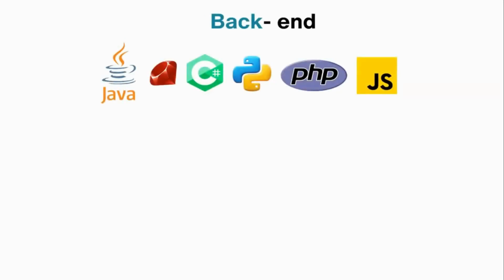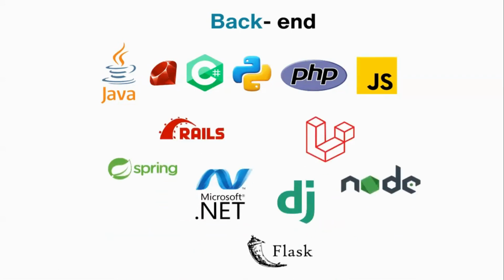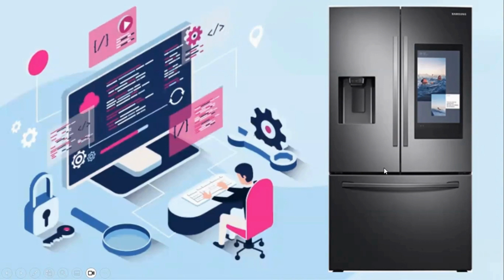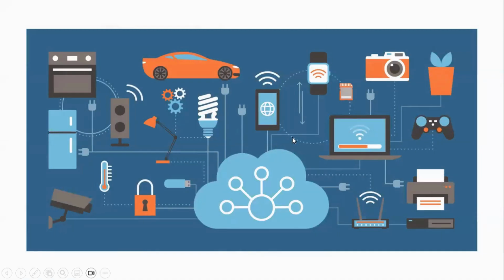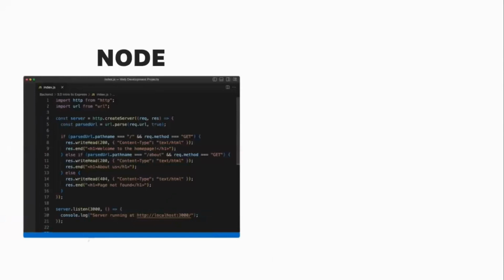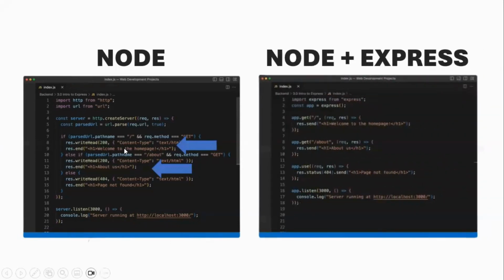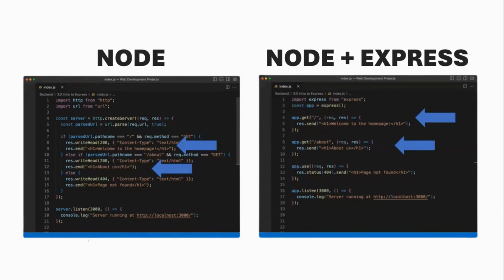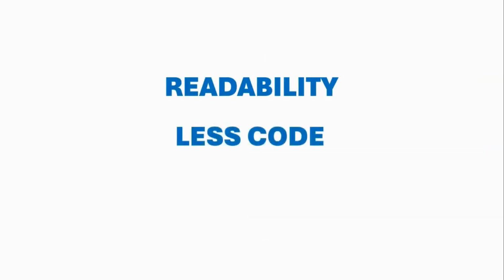Node JS, Express, and MySQL project - What Express JS is?